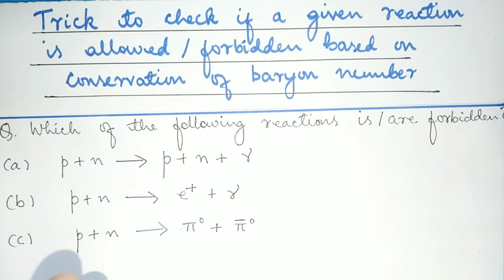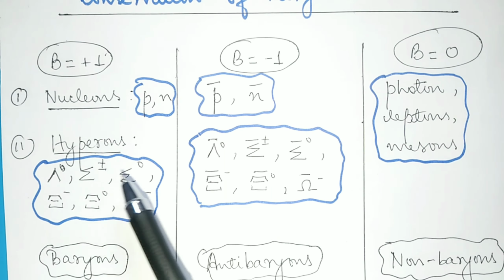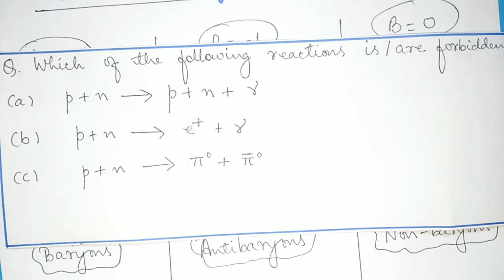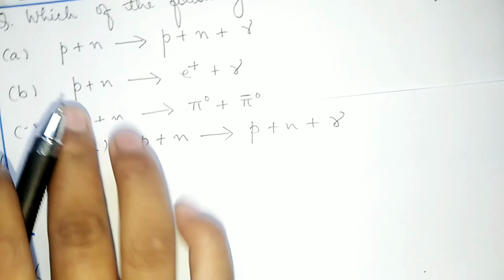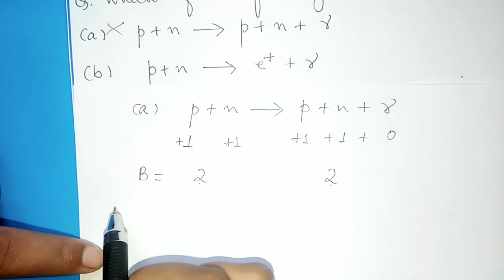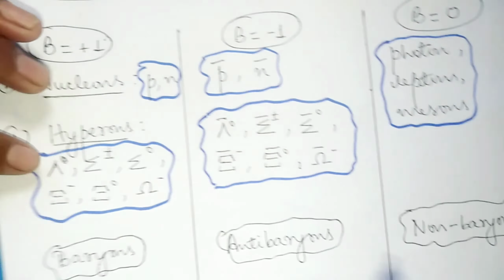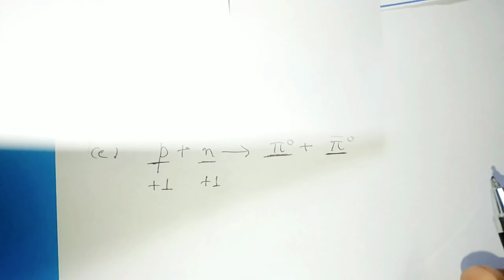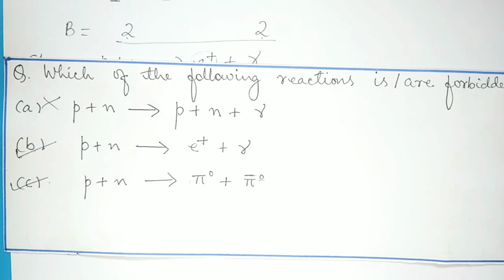Trick to check if a given reaction is allowed/forbidden|Conservation of baryon number